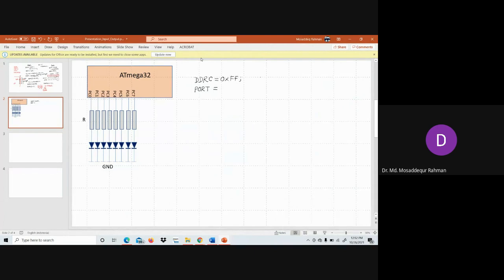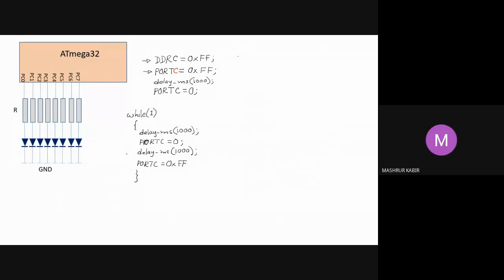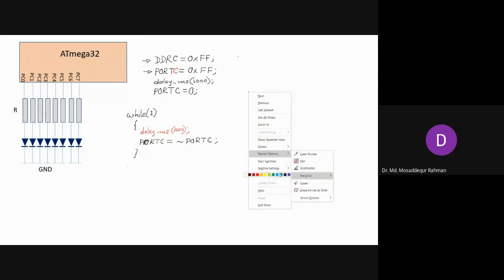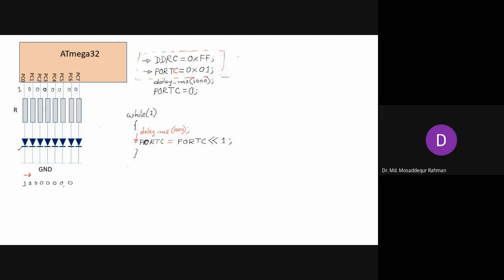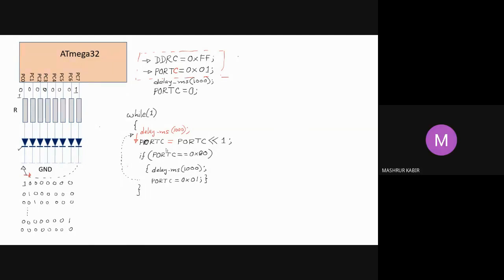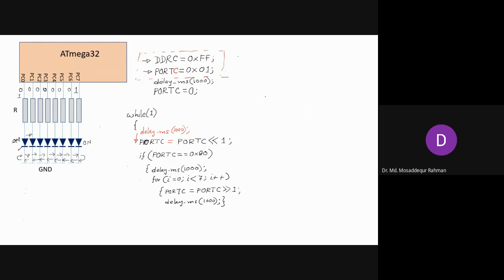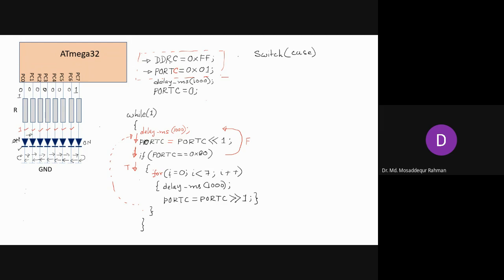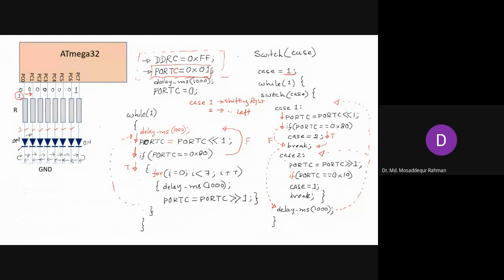4 EEE ECE365 Digital I O Part 2